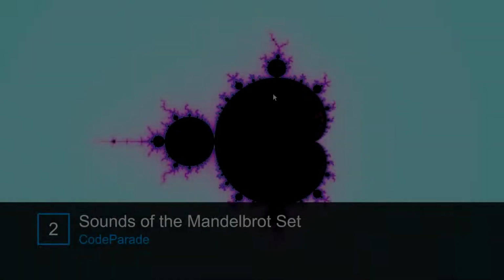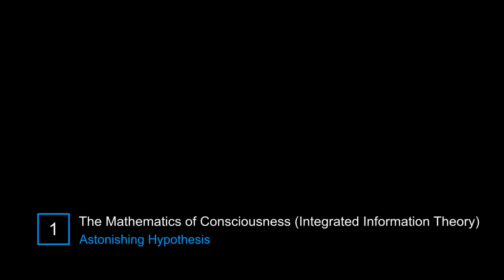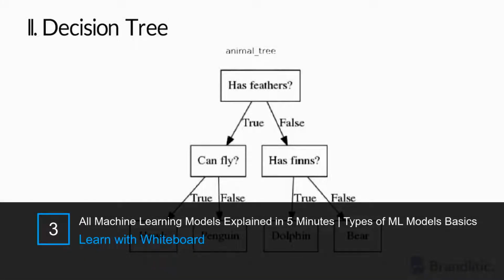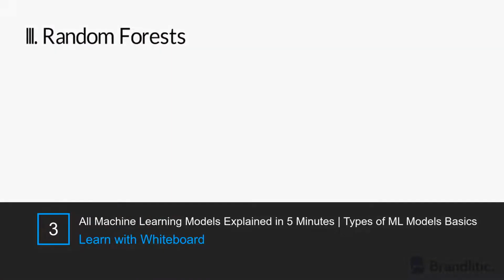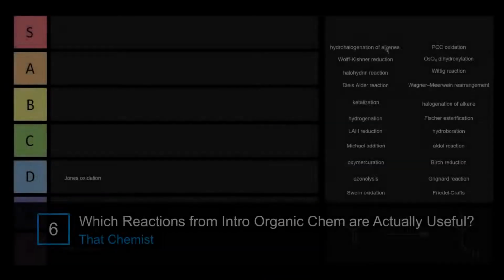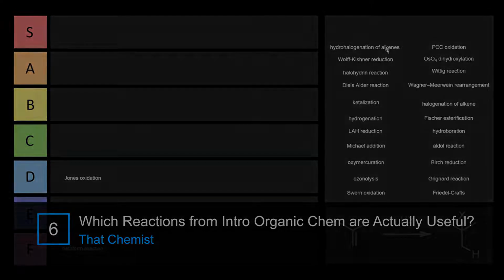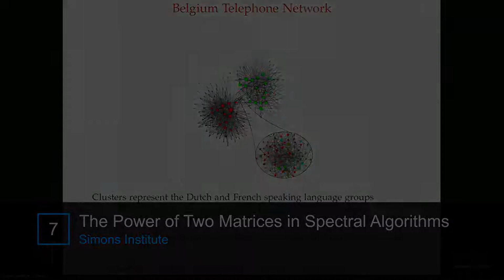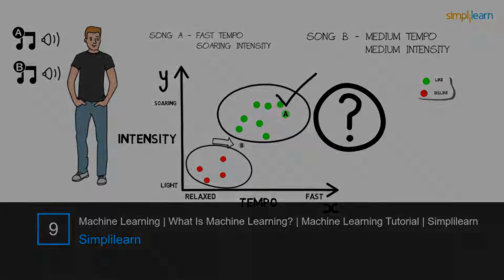Video Discovery - Science #11